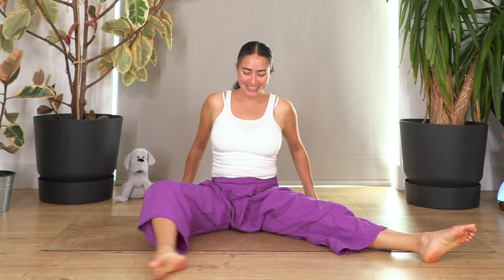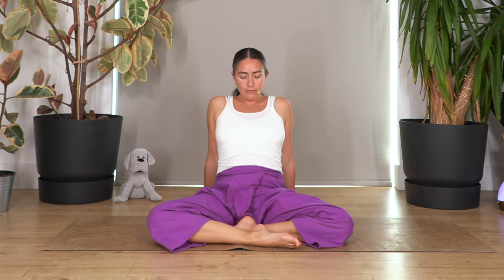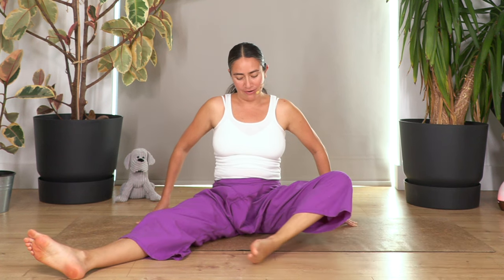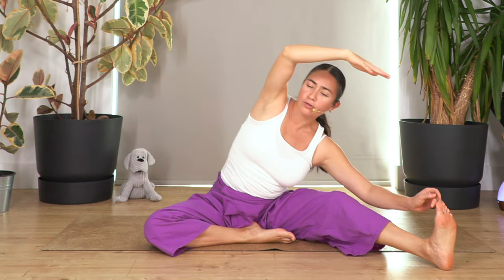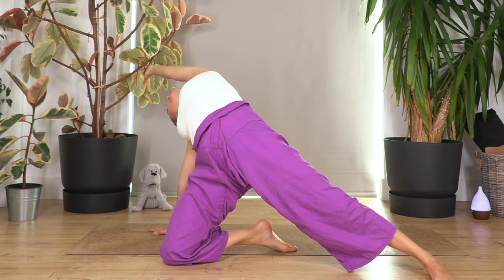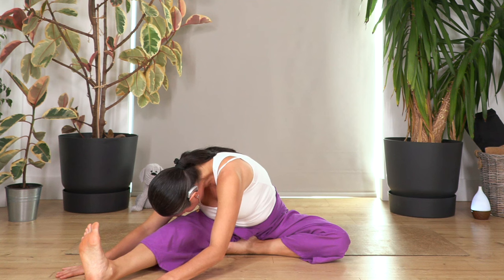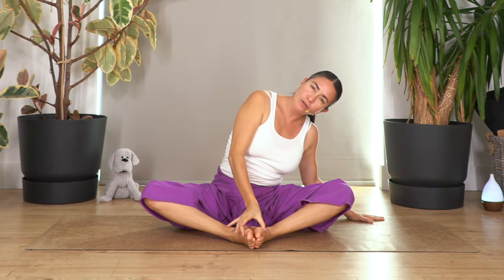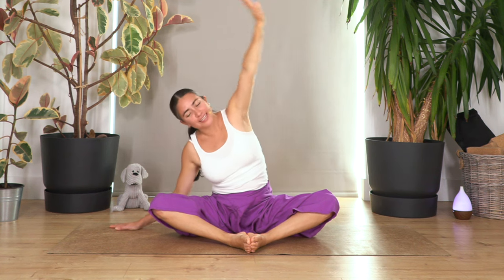Mini Yoga Routine 4 Today or 2morrow - #29 - Hips Mobility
Looking for a quick and easy yoga routine that you can do in just a few minutes today or tomorrow? Look no further! In this video, we'll show you quick and easy hips mobility exercises.

Whether you're looking for a quick exercise to do today or tomorrow, this mini yoga routine is perfect for you! It's simple and easy to do and will help you improve your hip mobility and leg control & strength. If you're looking for a fun and easy way to exercise, then this is the routine for you!

Hip Mobility 💫 Leg Strength 💫 Control

0:00 - Intro
0:57 - Yoga Routine
16:04 - Ending